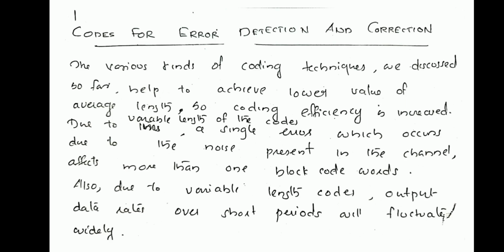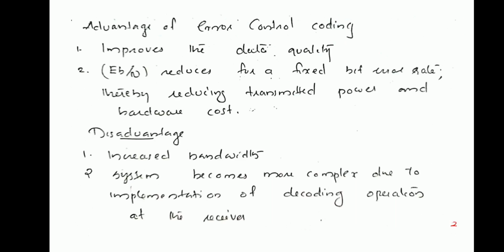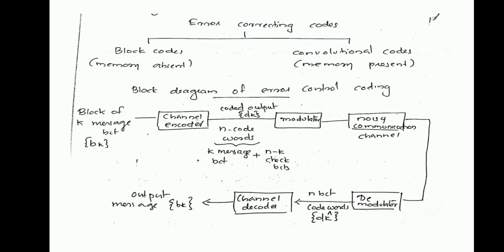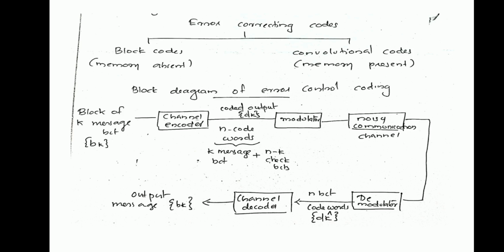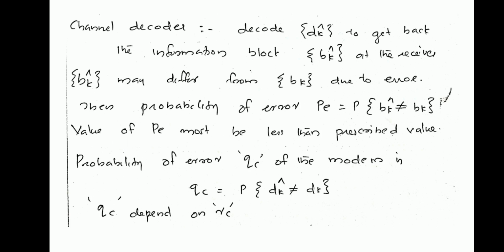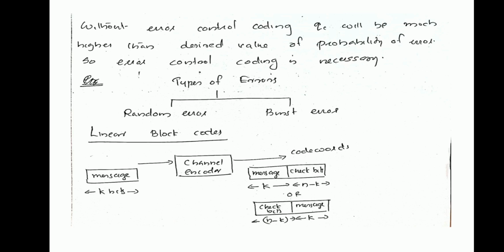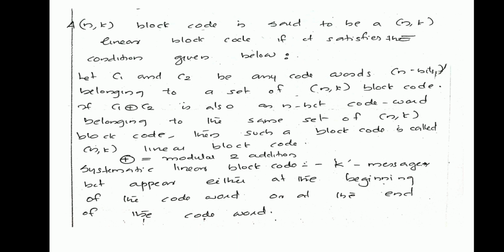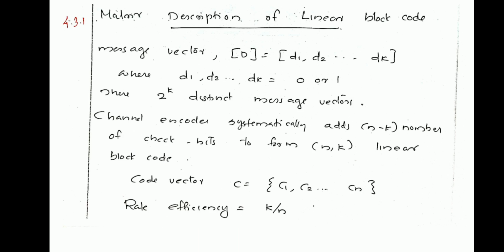INFORMATION THEORY AND CODING-PART 50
LINEAR BLOCK CODES